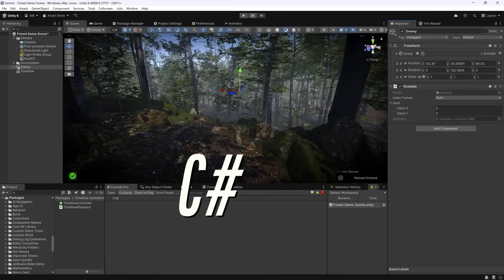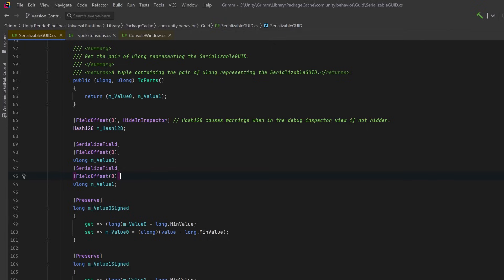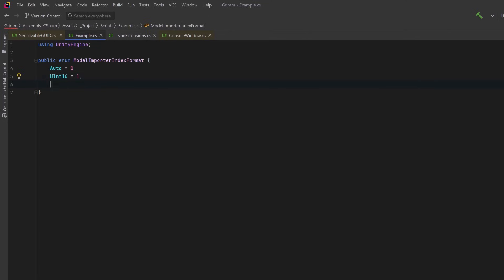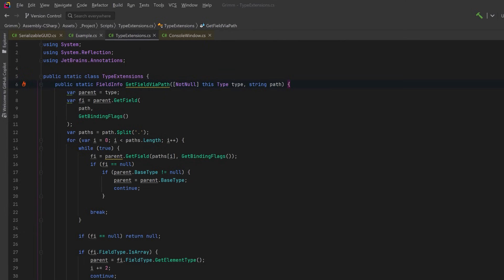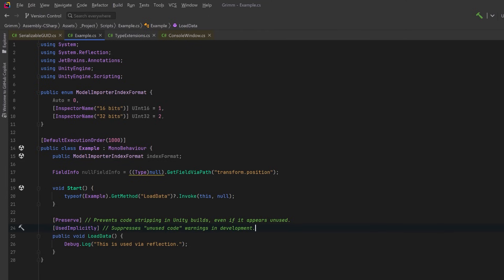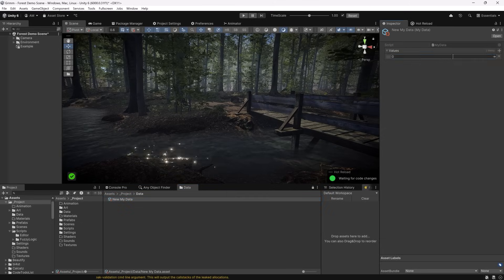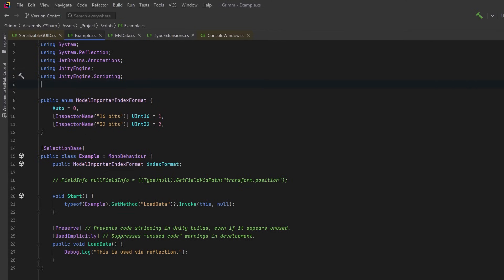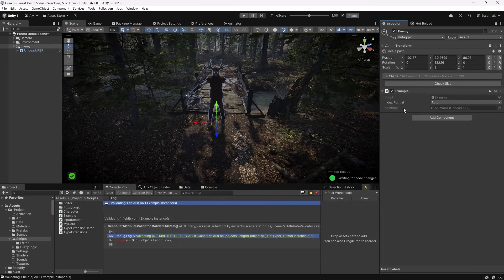10 Useful C# Attributes for Intermediate and Advanced Game Devs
C# Attributes are a powerful tool for customizing and extending the behavior of your code, especially in game development where performance and clarity matter most. In this video, we explore attributes that can elevate your projects to the next level. From controlling memory layouts with `[StructLayout]` and `[FieldOffset]`, to ensuring robust runtime behavior with `[NotNull]` and `[UsedImplicitly]`, this guide dives into practical use cases for both performance optimization and tooling enhancements. Whether you're working with Unity, creating custom editors, or tackling advanced interop scenarios, these attributes will help you write cleaner, faster, and more efficient code.

0:00 StructLayout, FieldOffset, Preserve
3:50 InspectorName, DefaultExecutionOrder
5:40 NotNull, CanBeNull, UsedImplicitly
8:45 PreferBinarySerialization
11:10 SelectionBase
12:10 Child, Parent, Self, Anywhere

Correction: 04:47 Enum Search is from Odin Inspector and is compatible with InspectorName